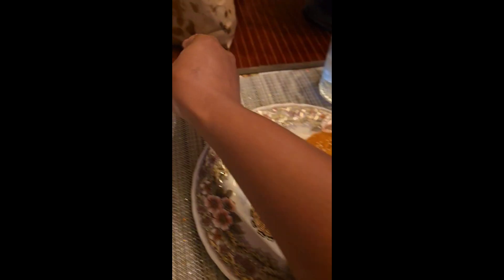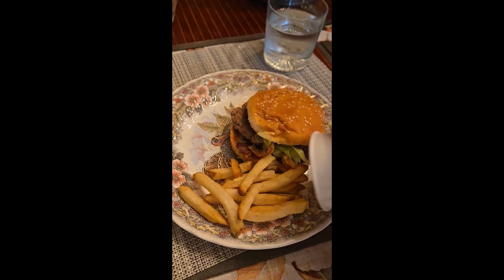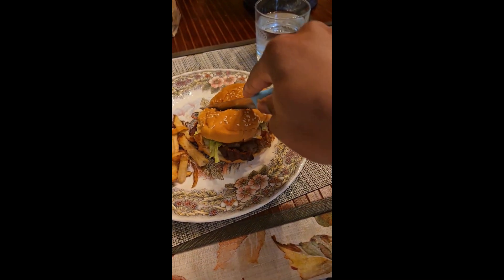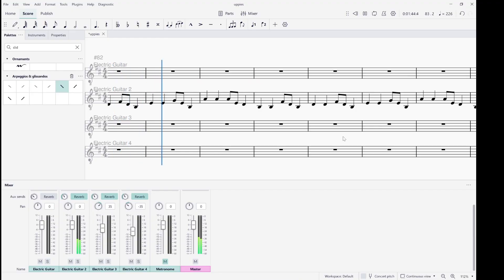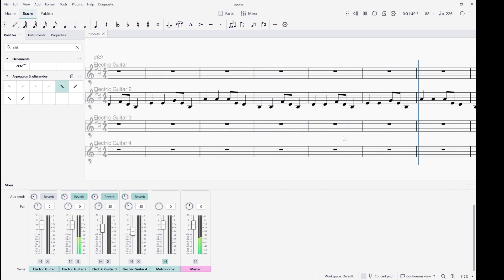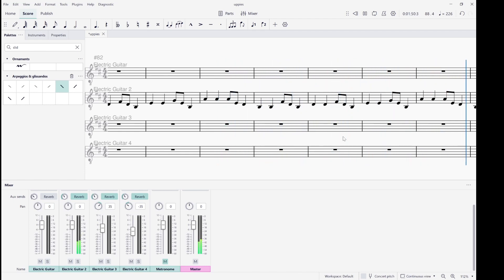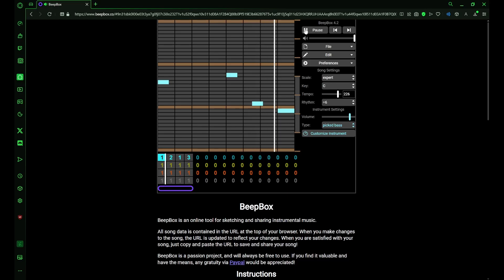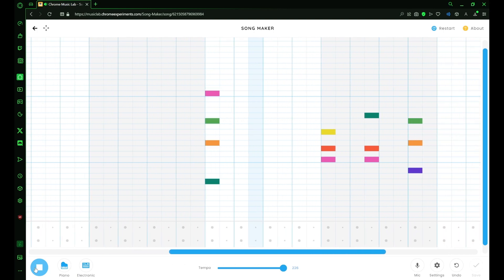daisuke's vision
i'm not sure why i did this i don't even play guilty gear